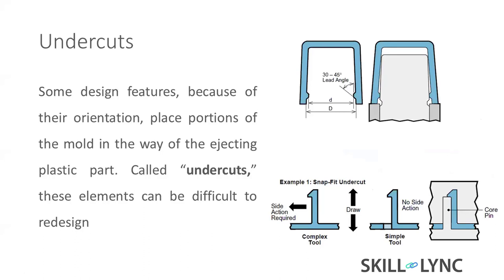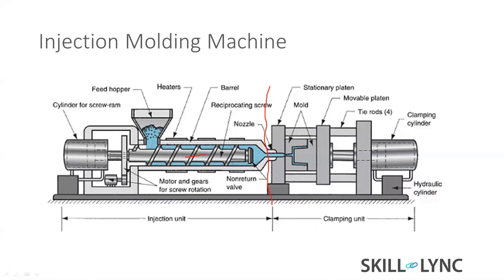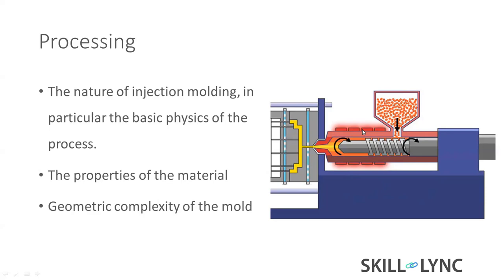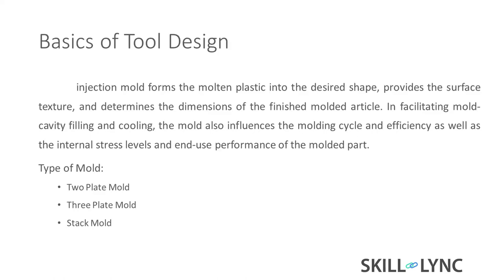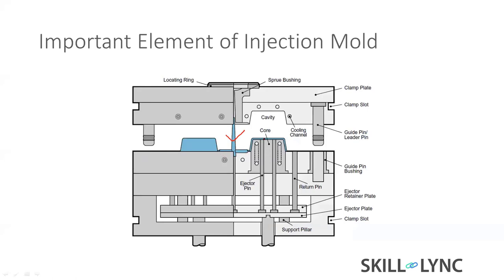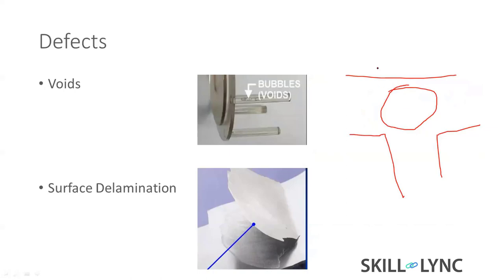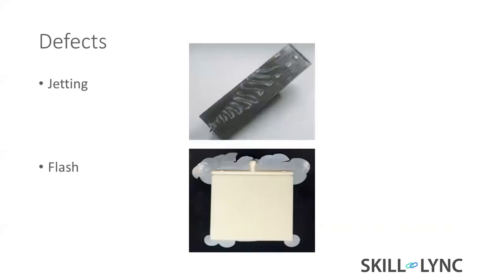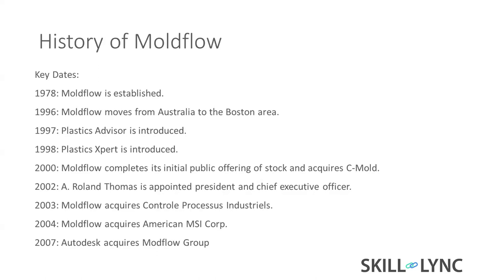Virtual Plastic Manufacturing Autodesk Moldflow (Part 3) | Skill-Lync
This is a Certified Workshop!

This video is part 3 of the webinar "An Introduction to Virtual Plastic Manufacturing using  Autodesk Moldflow". The Instructor continues with the product design in injection molding. He further explains the step by step process involved in injection molding, the basics of tool design, and the moldflow simulation with its history.

1. Learn industry oriented technical skills from an industry expert.
2. Work on 4 Industry oriented projects & 8 challenges. Create a strong profile for you to get recruited. Here is an example profile of one of our students
3. Attend 4 live video conferencing support sessions every week.
4. Private group access. Interact with industry experts and Skill-lync support team 24/7, get your doubts clarified
5. Master Course students get to work with a career mentor to provide better job opportunities.
6. We are top rated Mechanical Engineering Online Course Providers - 4.9/5 over 180 reviews

1. Master Course in Computational Fluid Dynamics
2. Master Course in Design Engineering

1. Introduction to Computational Fluid Dynamics - CFD
2. Advanced CFD using ANSYS Fluent
3. Advanced IC Engine course using Converge CFD
4. Advanced HVAC system CFD analysis course using Converge CFD
5. Advanced Turbomachinery simulation course using Converge CFD
6. Computational Combustion using Python & Cantera
7. Advanced CFD Meshing using ANSA
8. Intro to Finite Volume Methods using C++
9. Advanced Aerodynamics course using Converge CFD.

1. Advanced Structural Analysis using ANSYS WorkBench
2. Crash Worthiness Analysis using HyperWorks & Radioss
3. LS Dyna for Structural Mechanics FEA

1. Vehicle Dynamics using Matlab
2. Suspension design using MSC Adams
3. Vehicle Dynamics for FSAE & BAJA cars
4. Multi Body Dynamics for Automotive Applications

1. Ultimate SolidWorks course - Learn Solid Modeling & Surface Modeling in SolidWorks
2. Introduction to Sheet Metal Designing
3. Automotive Sheet Metal Design for BIW Components using Catia or NX CAD
4. Geometric Dimensioning & Tolerancing - ASME Y14.5M 2009 standards

***Numerical Simulation:***

1. MATLAB, Python & SolidWorks